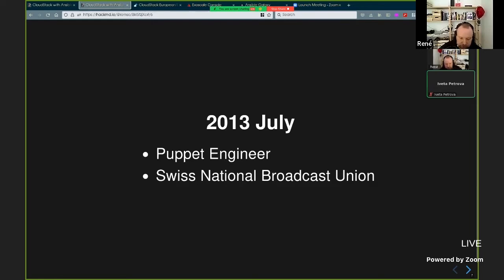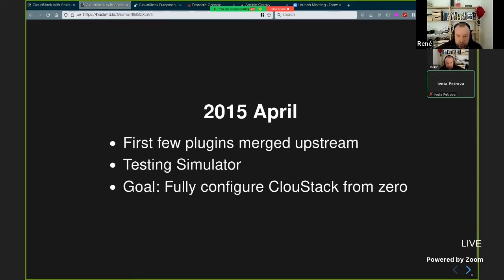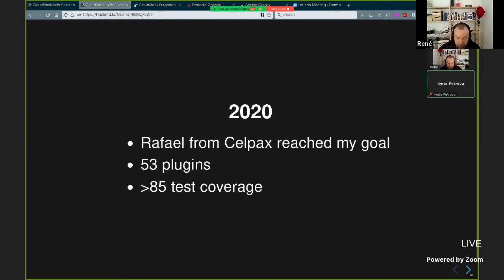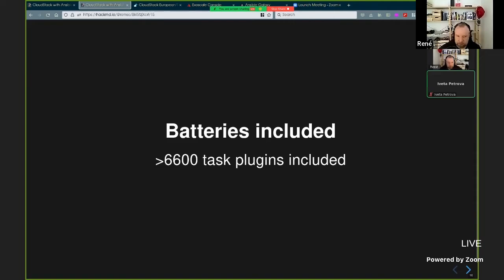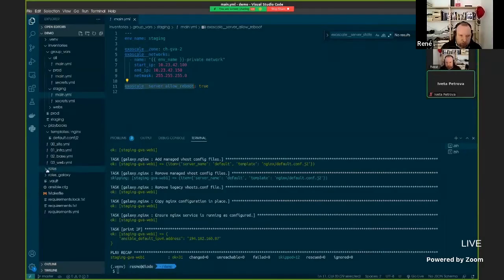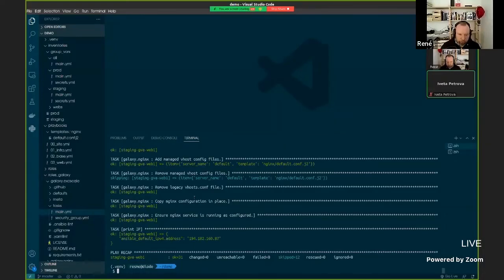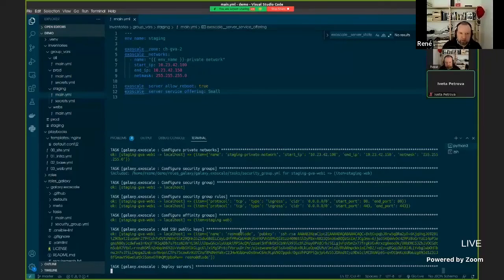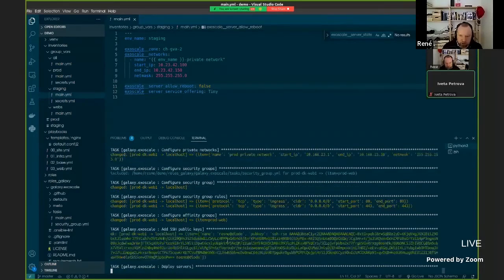CloudStack with Ansible - CloudStack European User Group Virtual 2022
This call involves a brief introduction about how it all began and how the project stands today including a real-world example of how Ngine.io have managed workloads with Ansible on Exoscale.

René Moser is a software engineer at Ngine.io, an engineering cloud computing company that focuses on integration, automation, and scaling. Learn more about René and his company